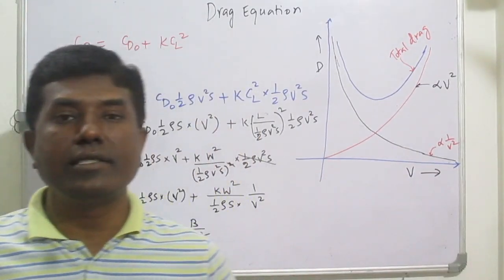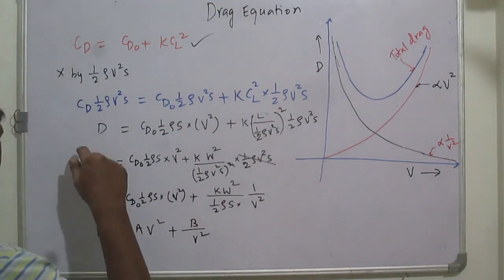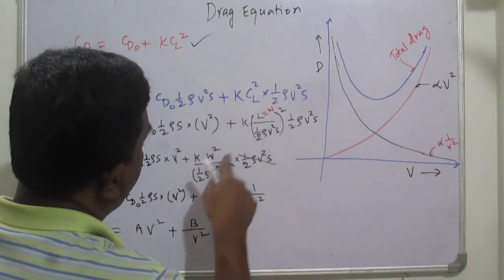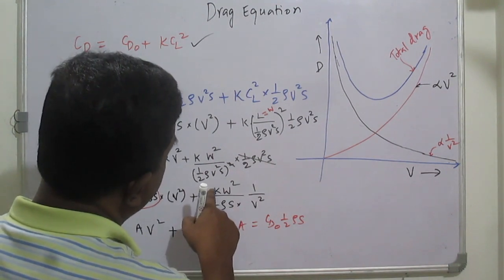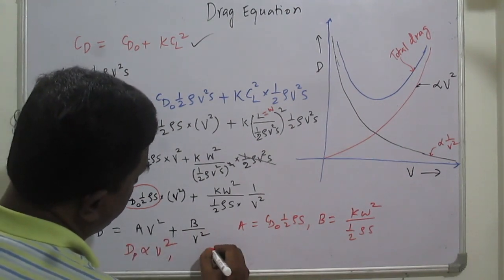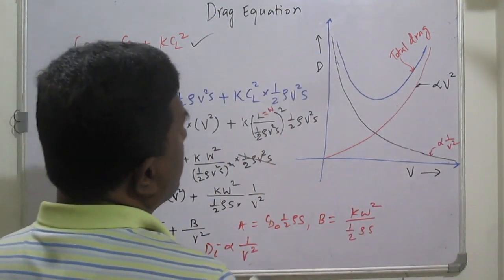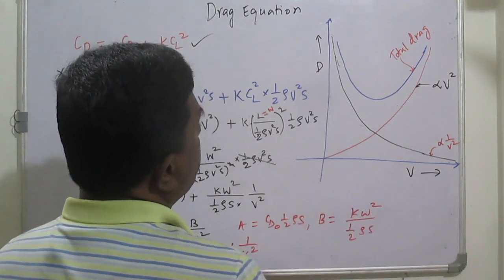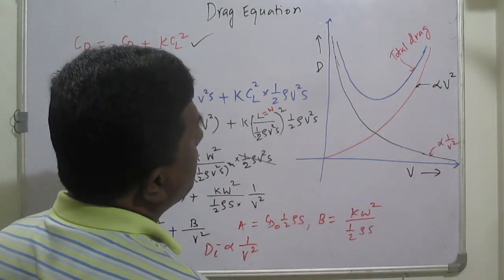L05 - Drag Equation || Aircraft Performance || Basics of Aerodynamics